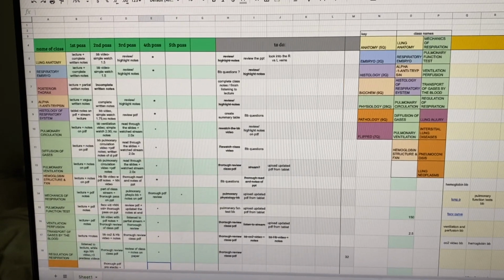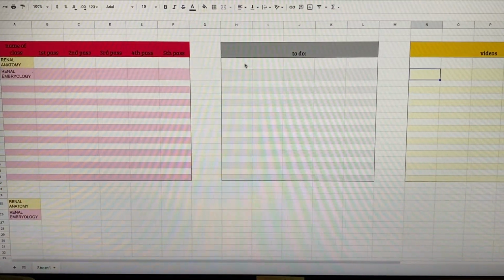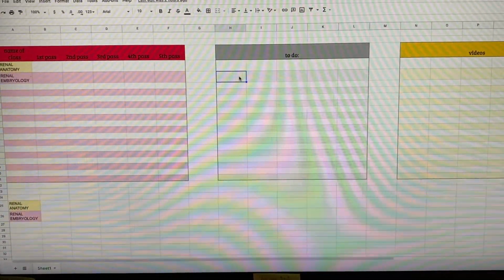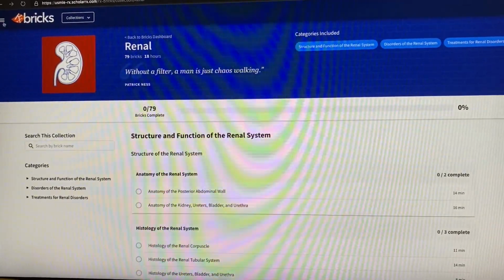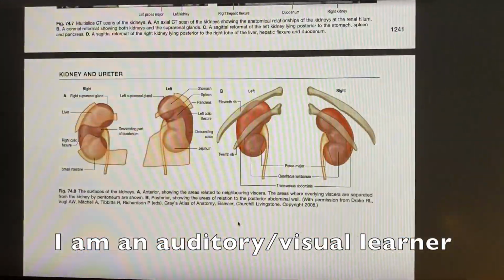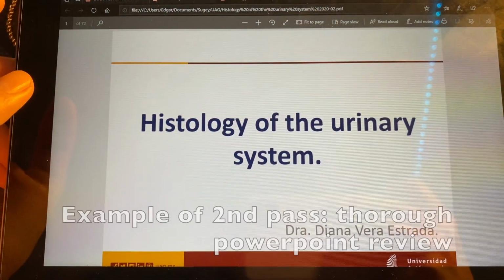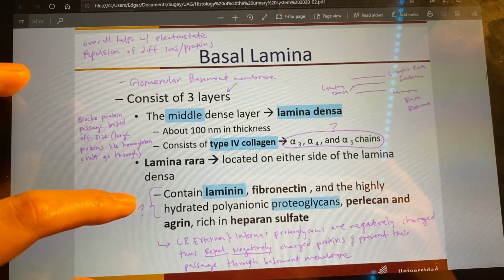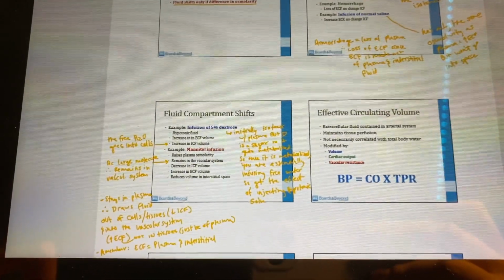How I got my FIRST A in Medical School - In DEPTH Demonstration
This study method got me my FIRST A (98% 😭 🙌🏼 ) in Medical School! I didn't think it was possible until now! Studying for UAG's exams require a LOT of time and dedication. I've been adjusting my study methods since day 1 and I finally found what works best for me! I share this with you in hopes of it helping you get good grades and a peace of mind! I strongly believe my pass system can work in all undergraduate, graduate, and medical school courses! What matters is you UNDERSTAND and REVIEW as much as possible! You got this! 💪🏼

Stay safe! :)